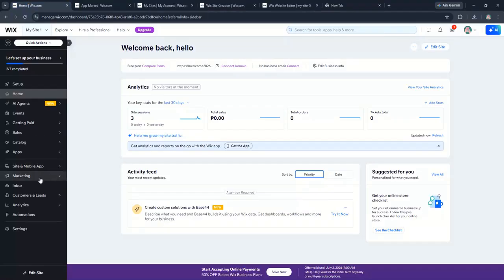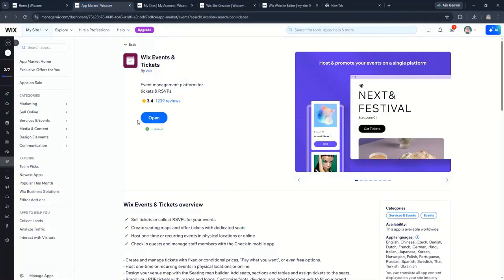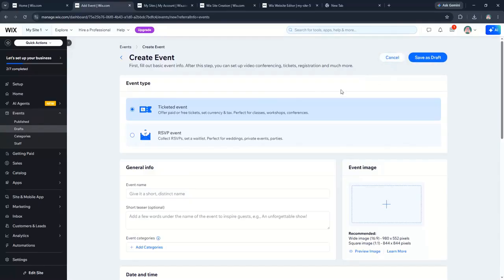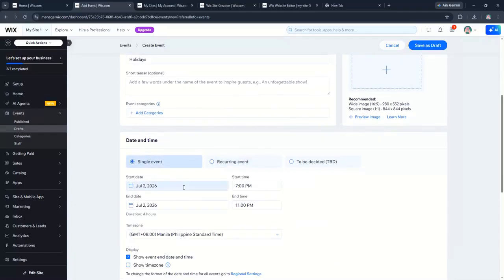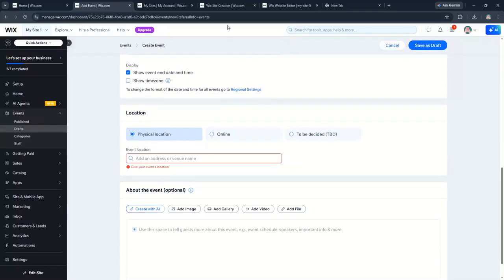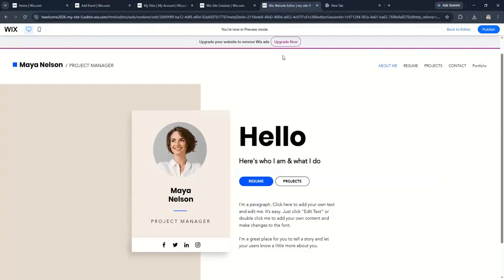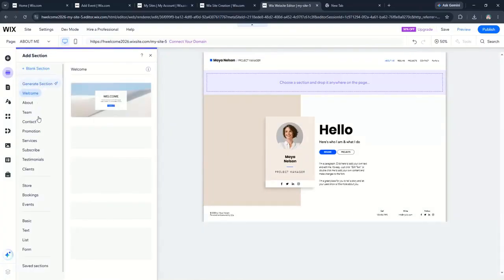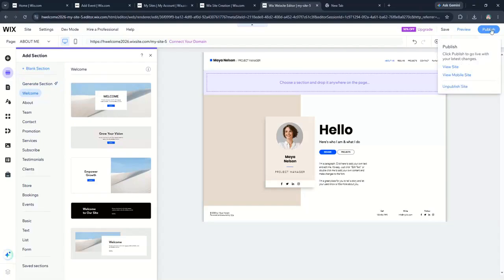How to Add Wix Events Calendar - Step by Step 2026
Learn how to add a Wix Events Calendar to your website.

This comprehensive tutorial will guide you through the steps to seamlessly integrate a Wix Events Calendar, allowing you to manage and showcase events effortlessly. You'll learn how to customize event listings, enhance user engagement, and optimize your site for better visibility in search engines. Whether you're hosting workshops, concerts, or community gatherings, this guide covers everything you need to know about setting up an effective events calendar on Wix.